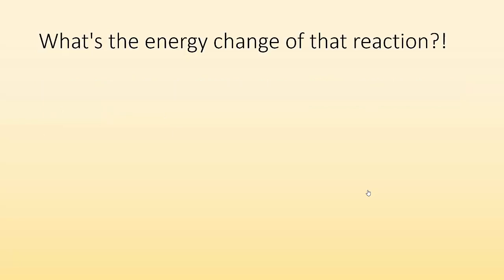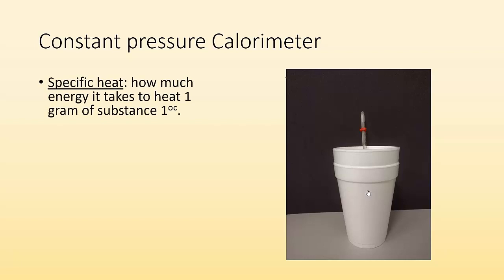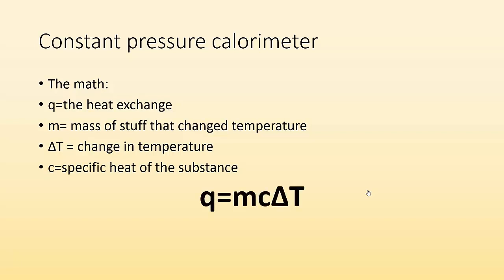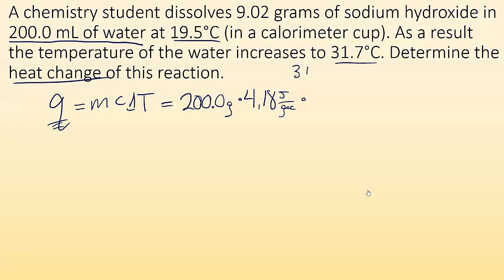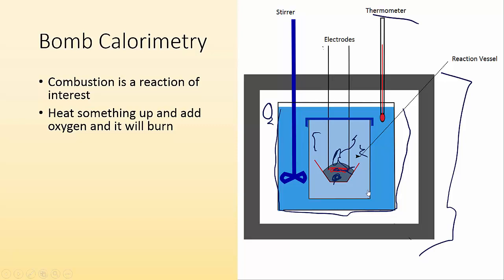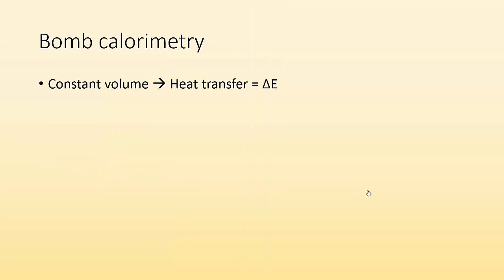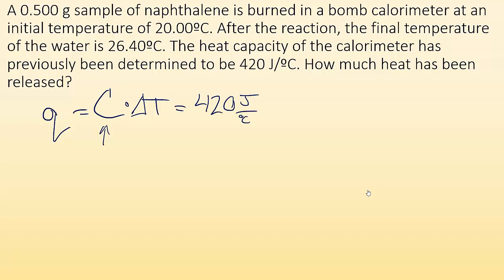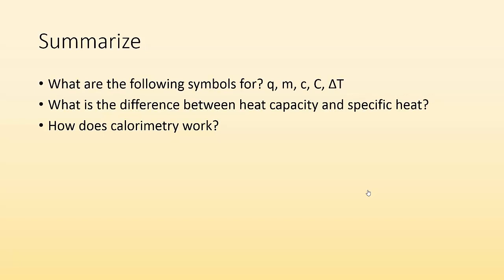5.5a Calorimetry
What is calorimetry? How do we measure the energy associated with chemical reactions?